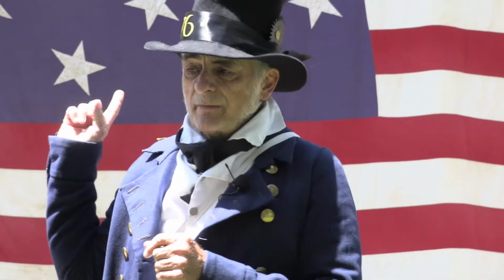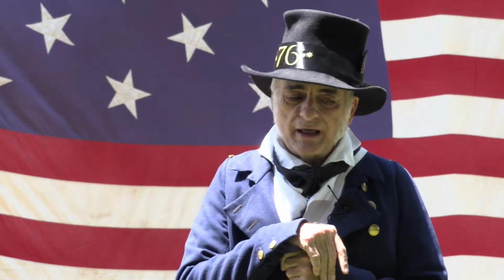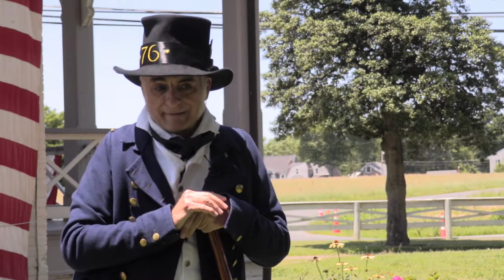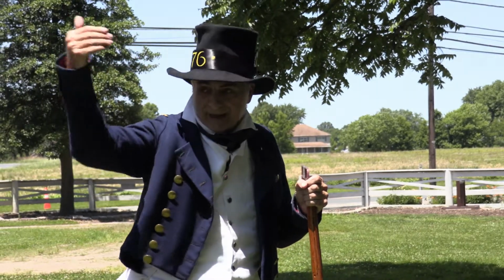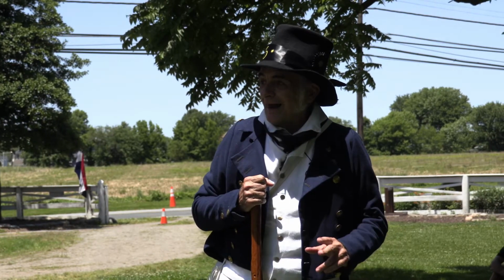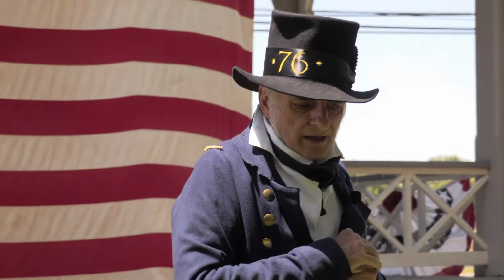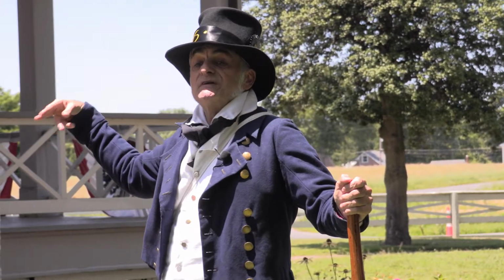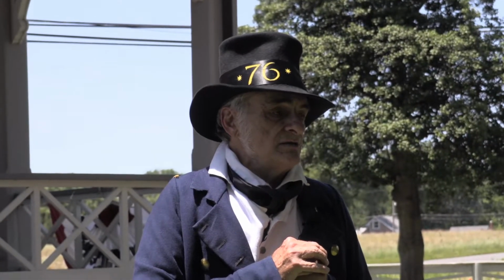The True Story of our National Anthem by Scott Sheads - June 2019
Scott Sheads, historian for Fort McHenry for over 40 years and expert on our National Anthem, tells the true story from his own research about how our National Anthem was born during the War of 1812.

The story is amplified by his presentation while in period dress and presented from the Todd's Inheritance historic site that was burned by the British in their retreat from the Battle of Baltimore.